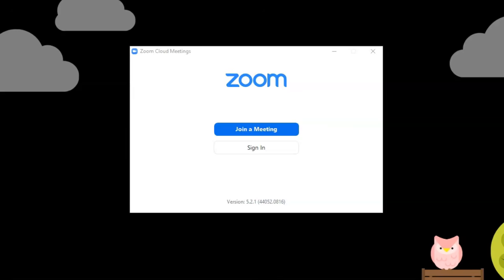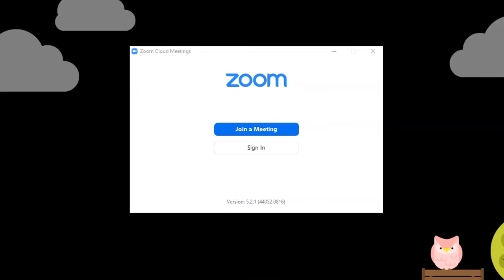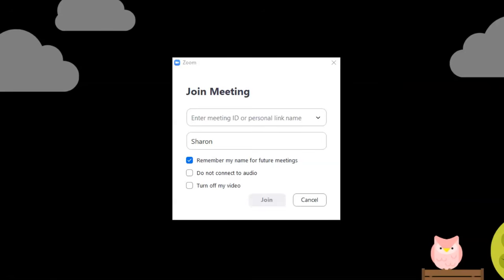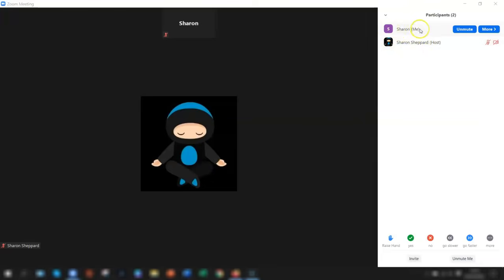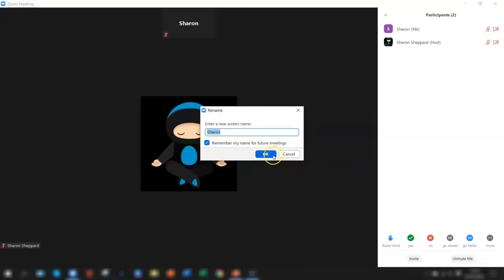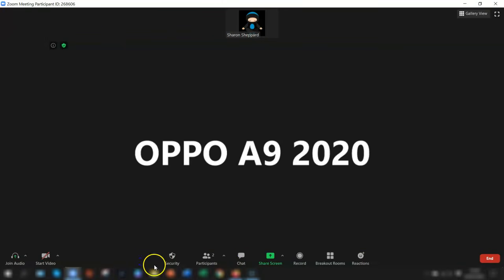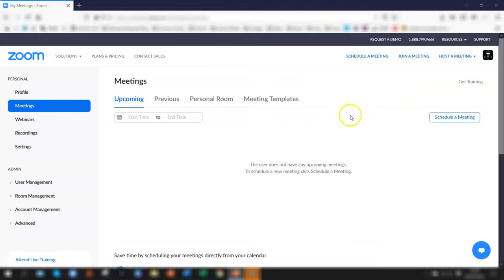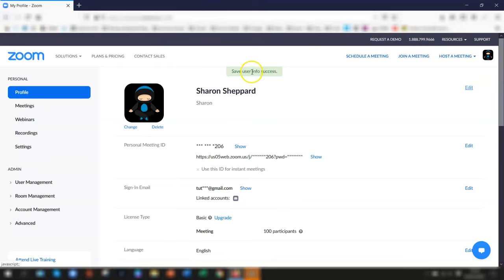How To Change Your Name In Zoom: Before & During The Meeting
If you've given yourself a weird & wonderful name in Zoom for when you have calls with friends & family, you might need to quickly change it next time you're on a call with your boss!  I show you how to change your name BEFORE the Zoom meeting, DURING the meeting, and also in your profile if you have a Zoom account.
You'll also find out why you may not be able to change it during the meeting, and what to do about it.

Sharon x

⏱ TIMESTAMP ⏱
00:00 Intro
00:39 How to change your name before the Zoom meeting
01:34 How to change your name during the Zoom meeting
02:16 Why can't I change my name in the Zoom meeting?
03:38 How to change your name in your Zoom account